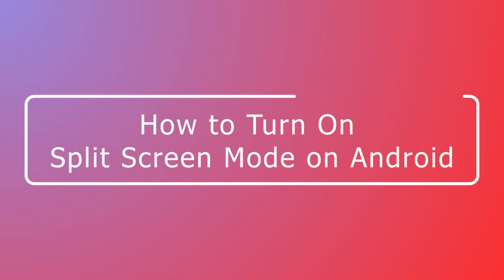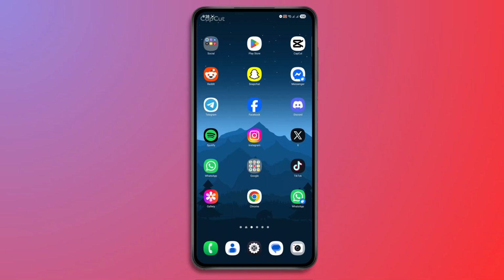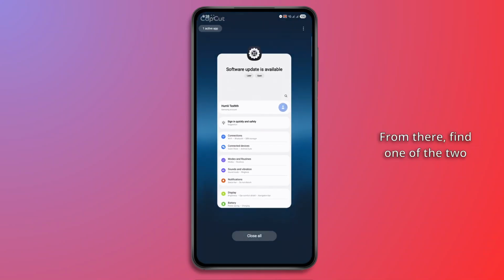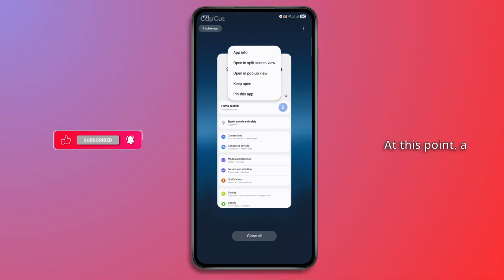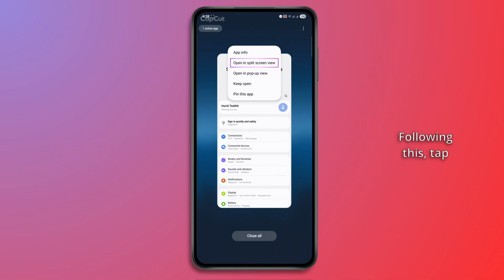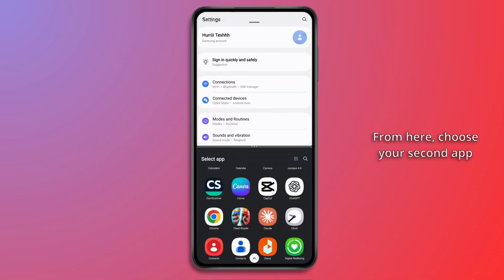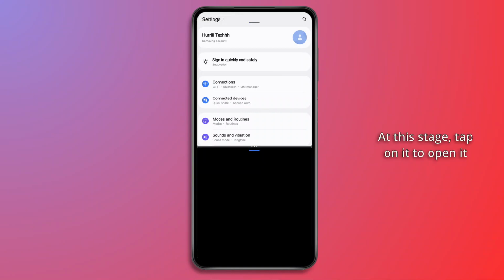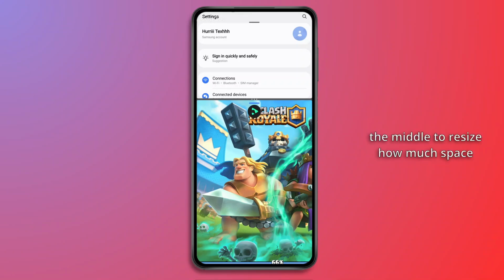How to Turn On Split Screen Mode on Android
How to Turn On Split Screen Mode on Android with this step-by-step tutorial. Learn how to turn on split screen Android and enable split screen mode on your Android phone for easier multitasking.

In this video, you'll discover how to use split screen Android phone features to open two apps in split screen at the same time. You'll also learn how split screen multitasking Android works and how to quickly access this useful Android feature.

Timestamps:
0:00 Introduction
0:20 Enabling Split Screen Mode